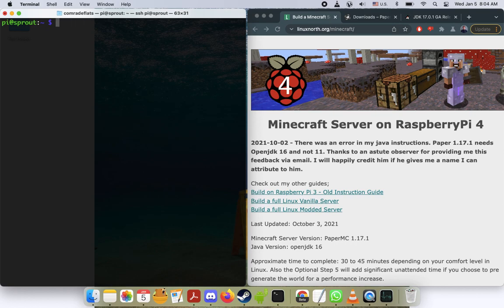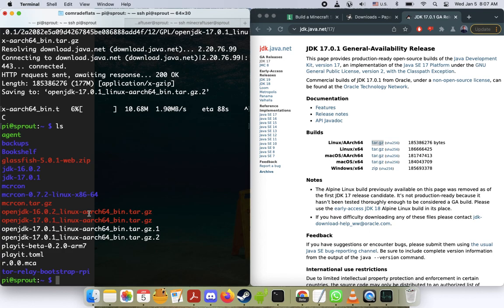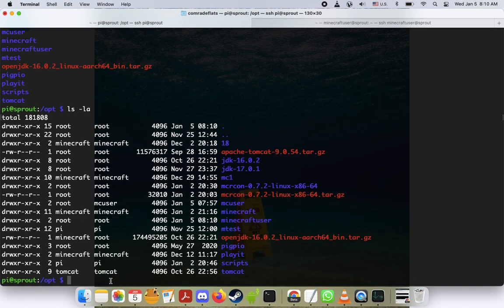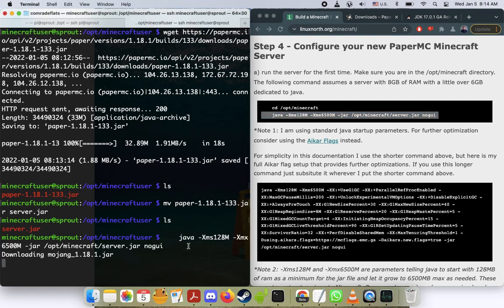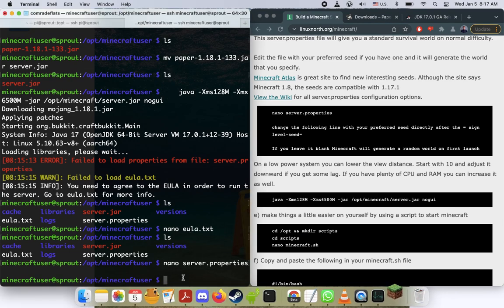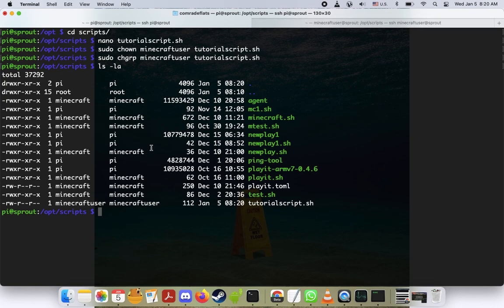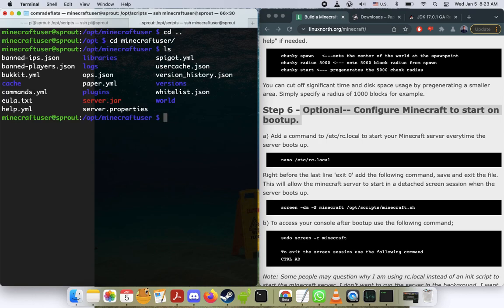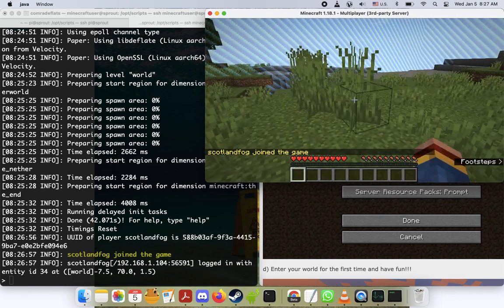How to set up a 1.18.1 Minecraft Server on Raspberry Pi!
In this video we'll explore how to add users, configure java and set up a Minecraft Server on your local network!

Edit: at 04:00 I forgot to change 16.0.2 to 17.0.1 I don't know if this matters, but if you're having issues with setting up your java environment then try this!

0:00 Introduction

0:30 Create a User

2:07 Setup your Java Environment

5:45 Set Permissions

8:00 Install Minecraft

11:55 Server.Properties

13:30 Create a Script

17:15 Run the Server

21:43 Add Server